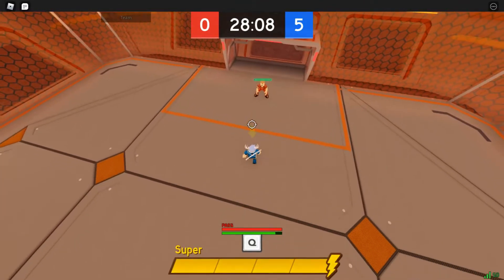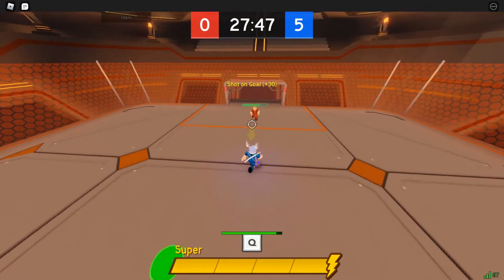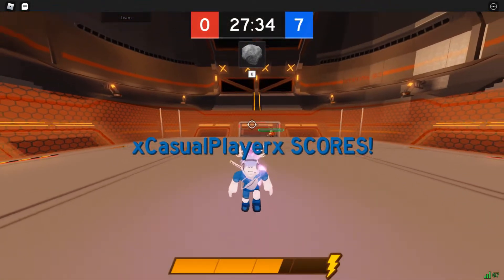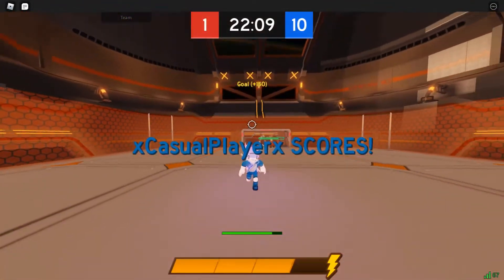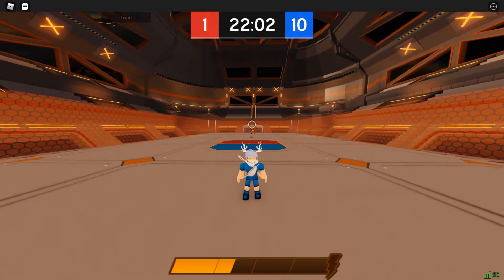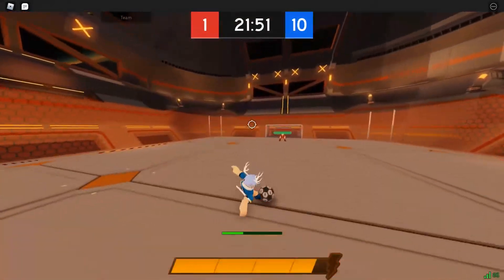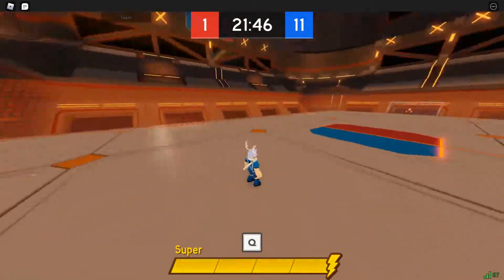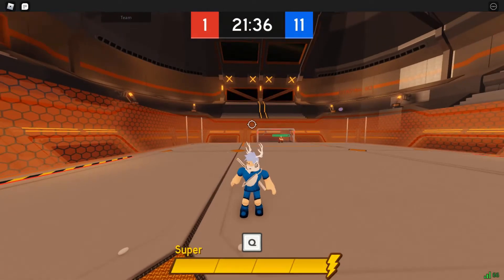Ssl tips and tricks!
Decided to upload  this early.